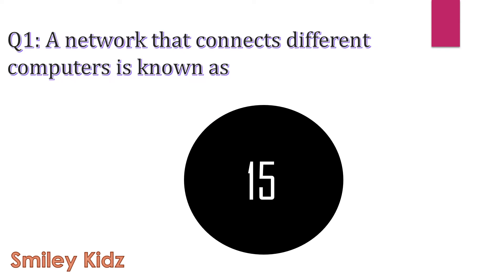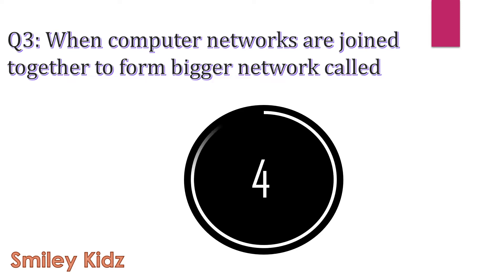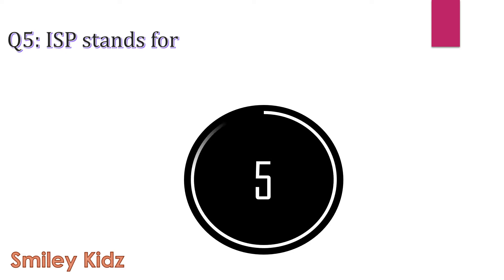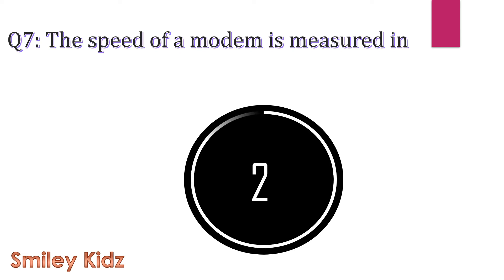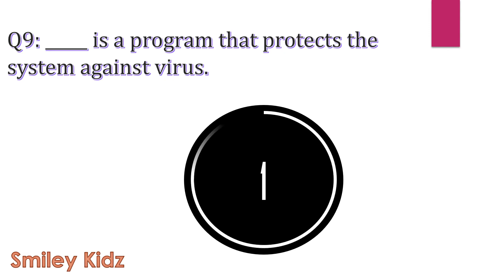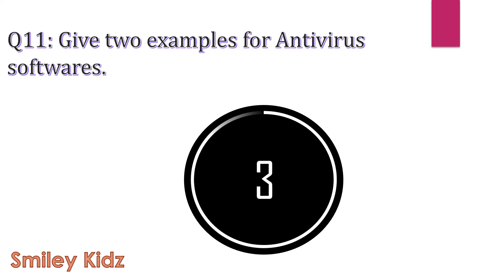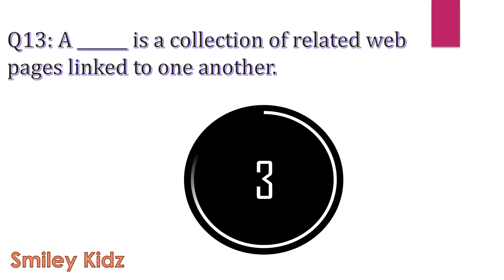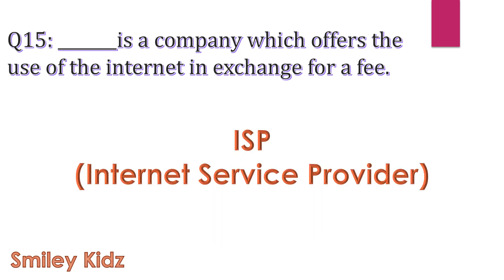Internet quiz || Class 5 computer Internet quiz || @SmileyKidz5